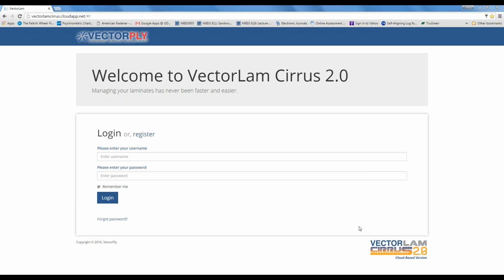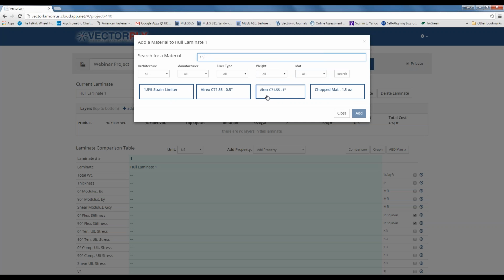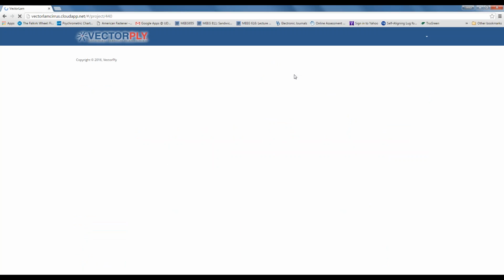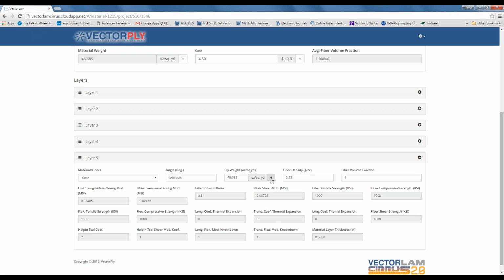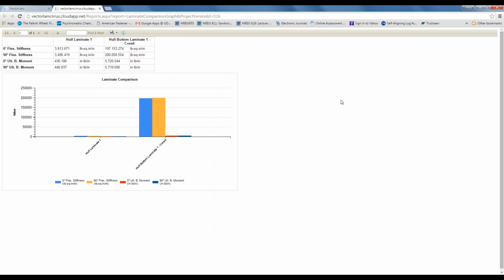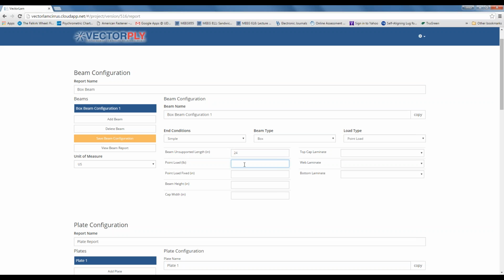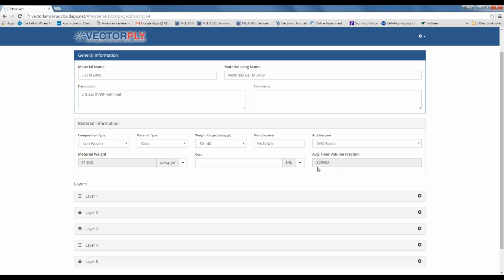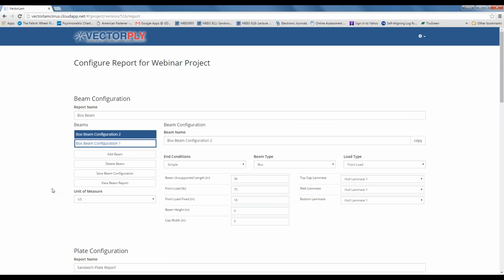VectorLam Series: Introductory Webinar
Learn how to register and start a new project with this introductory webinar for Vectorply Corporation's proprietary laminate design software, VectorLam Cirrus 3.0.